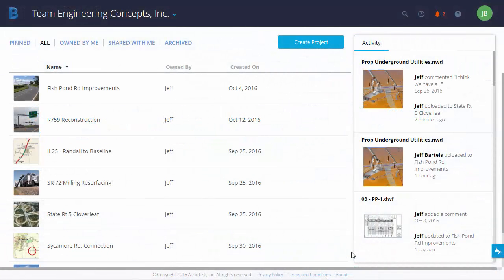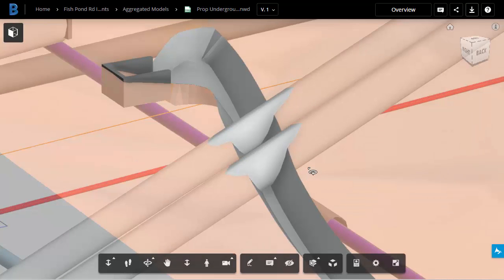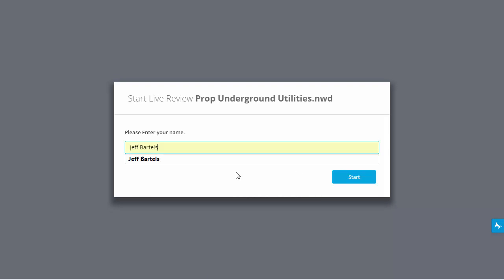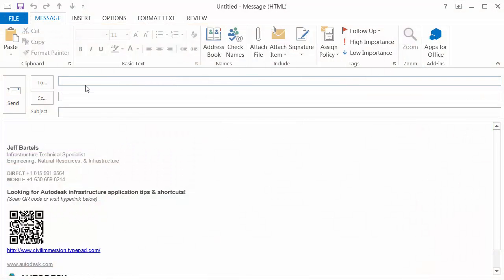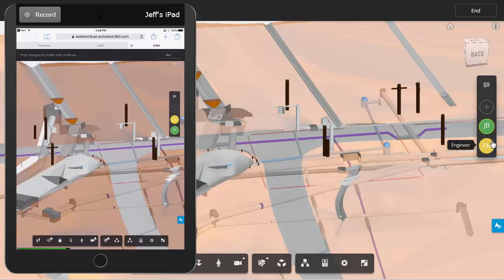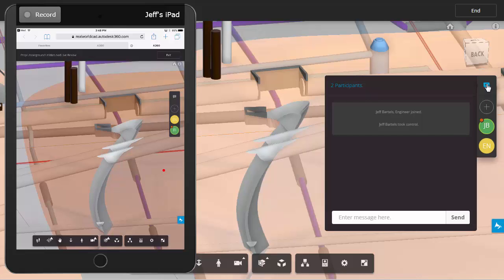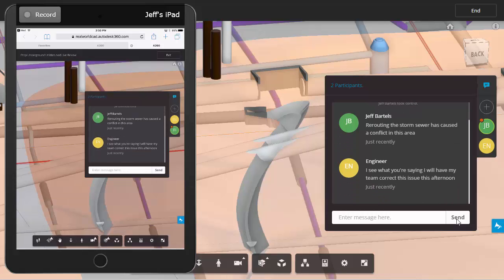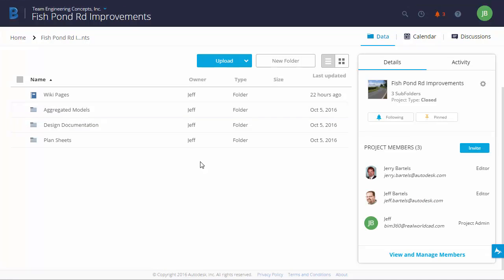Getting up to speed with BIM 360 Team - Pt. 9 - Collaborating using Live Review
BIM 360 Team allows design teams to collaborate on projects at anytime from anywhere. In this session we'll learn how to use the live review feature collaborate with team members who may be outside the office. This session represents part 9 of the overall training.